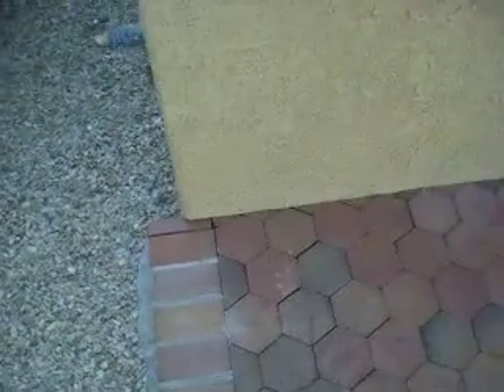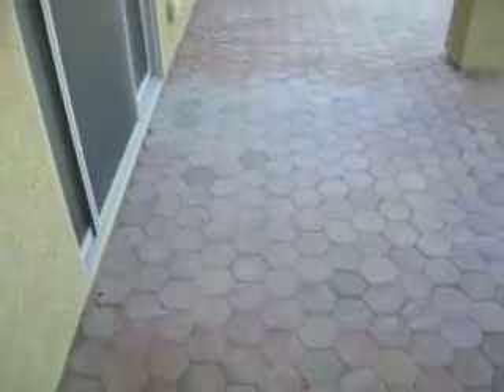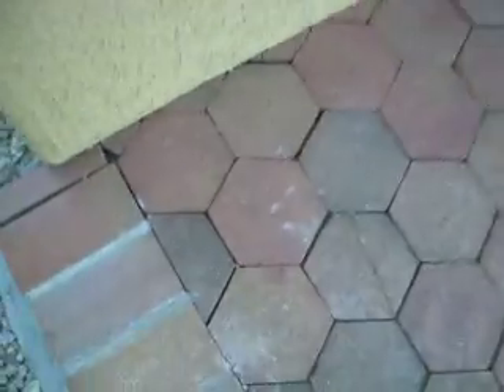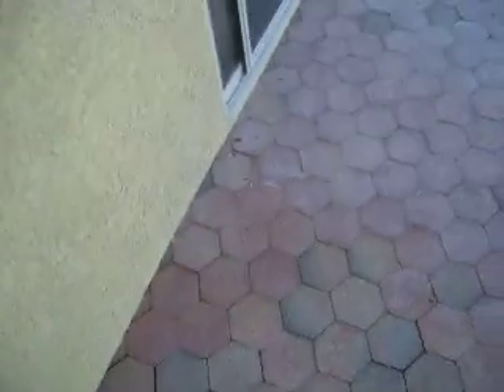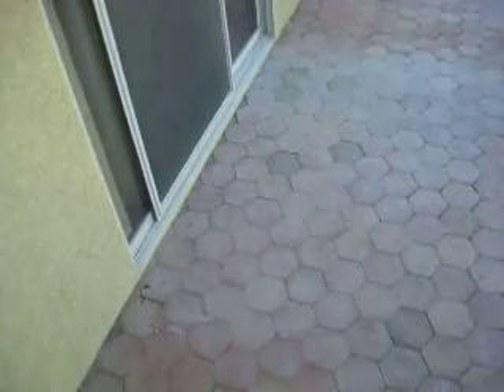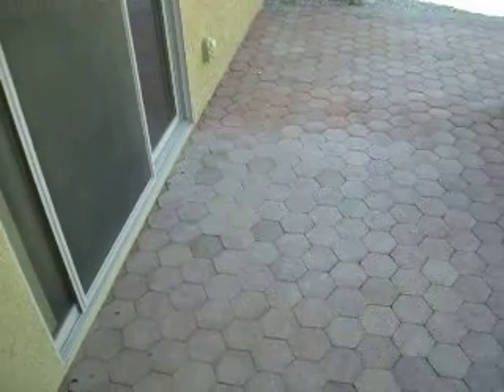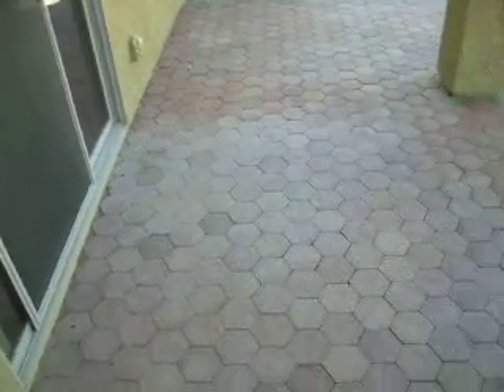Paver Faulty Grade Video.avi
The patio pavers were laid up to the weep screed preventing the visual observation of termites. Also the pavers are laid level which will allow water to pond on the pavers.